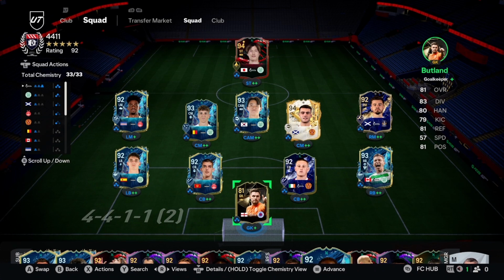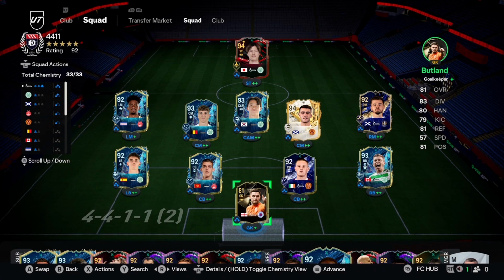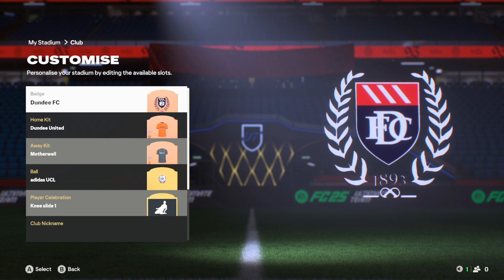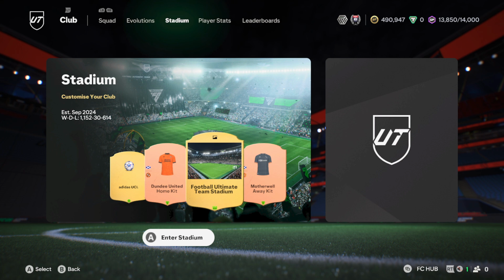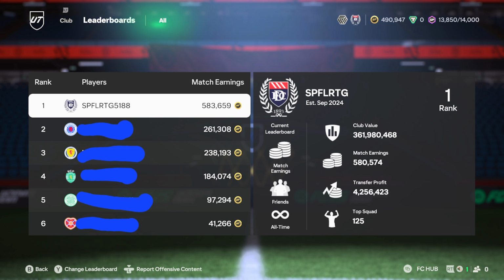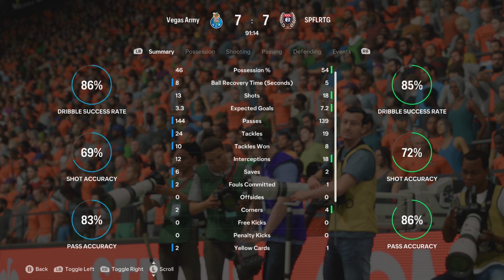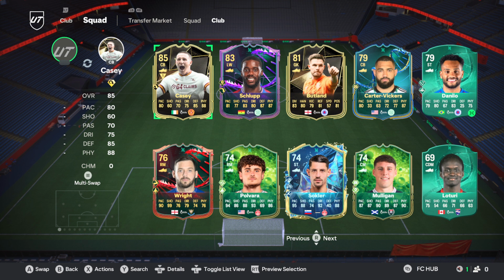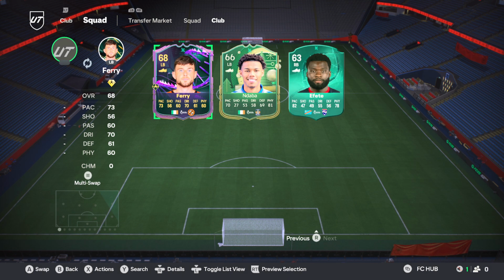FC25 SPFL TO GLORY EPISODE 26! TOTS RTG UPDATE! KITS BADGE & MANAGER CHANGE!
EPISODE 26 OF THE SPFL RTG ON FC25!